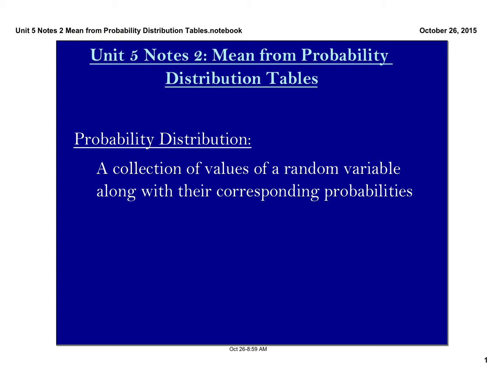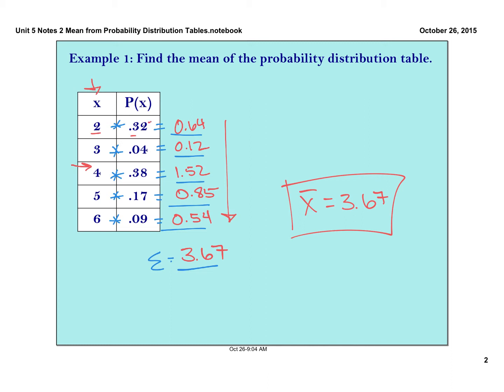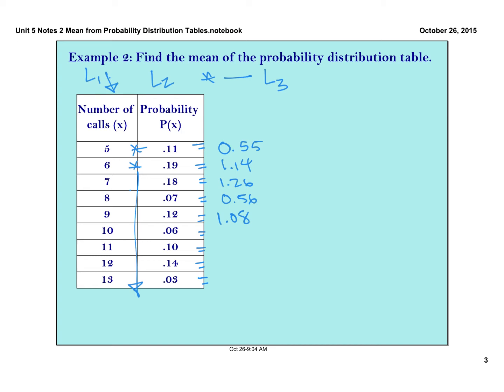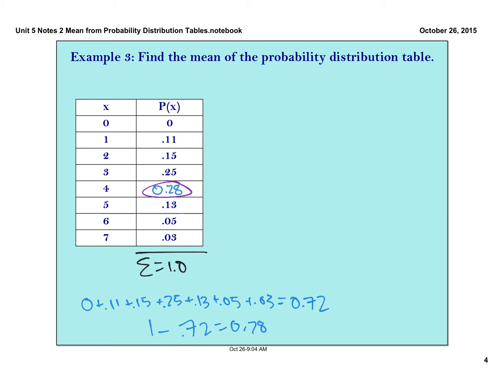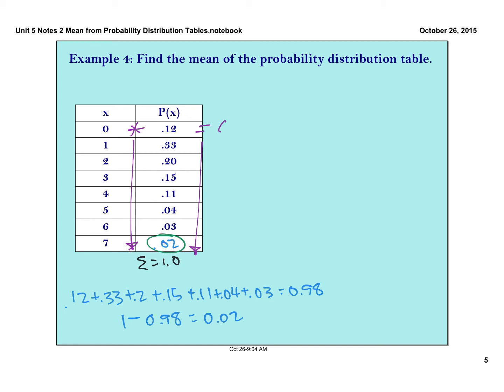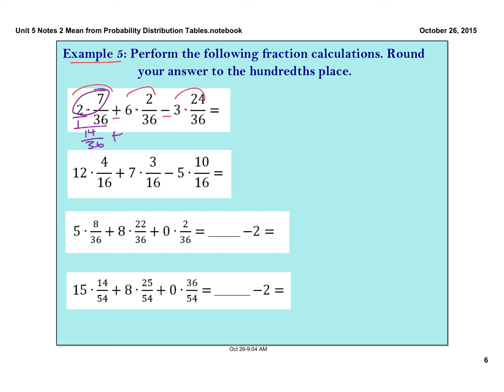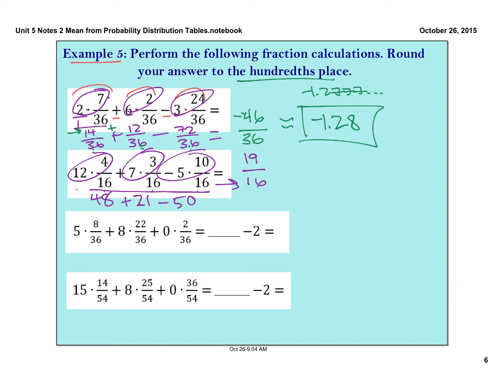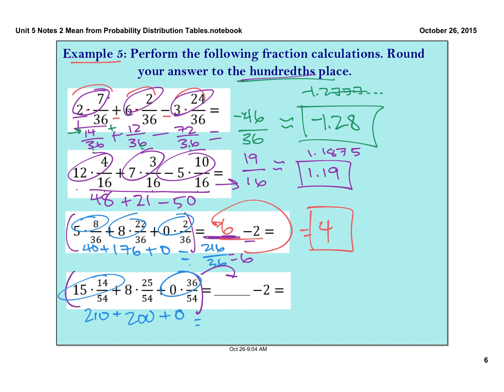Unit 5 Notes 2: Mean of Probability Distribution Tables